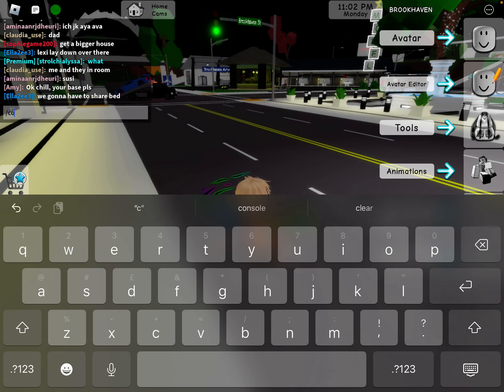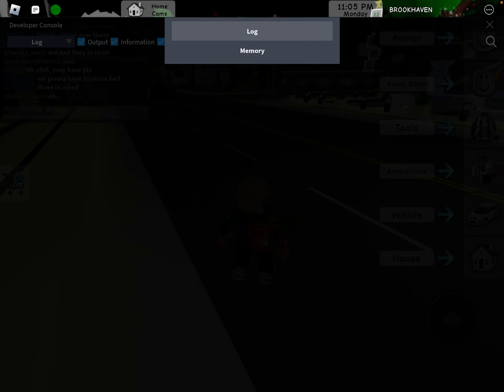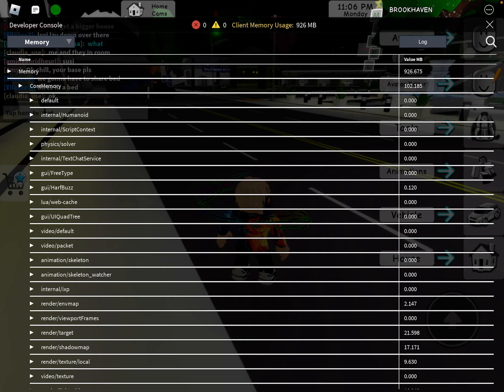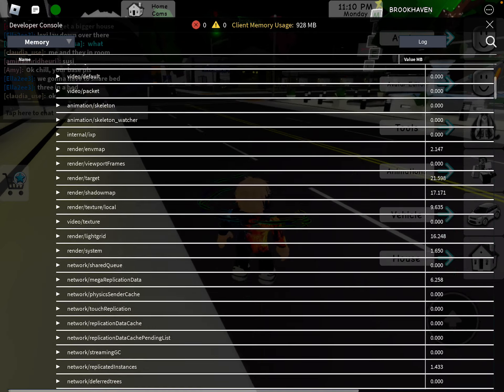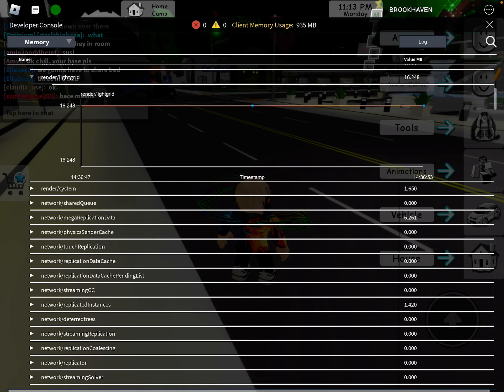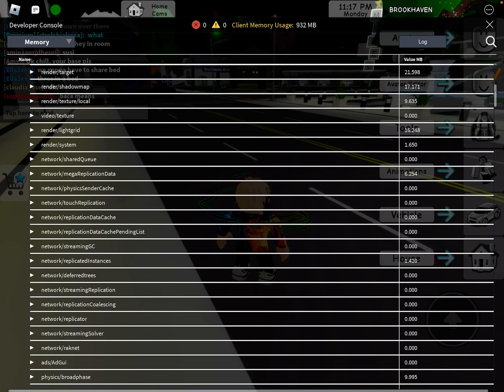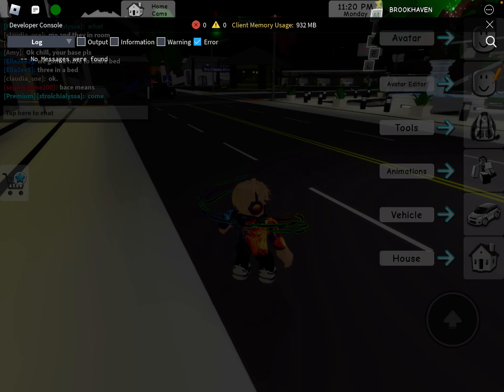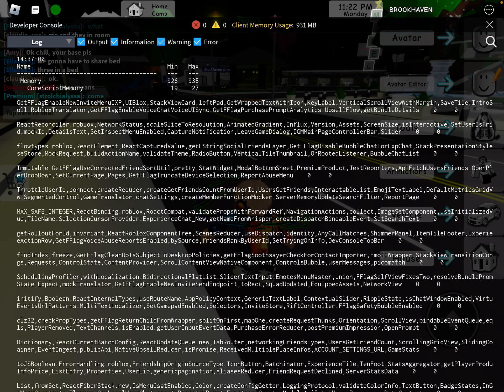How to get admin in brookhaven!